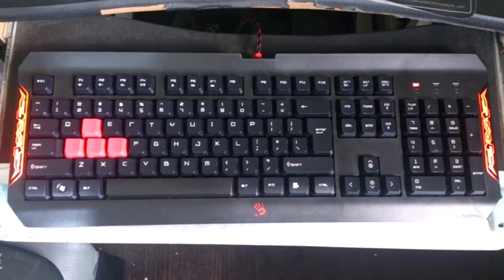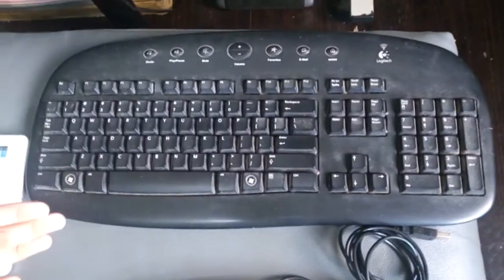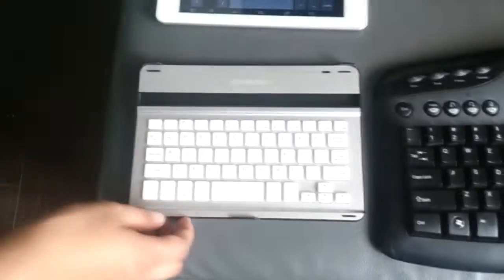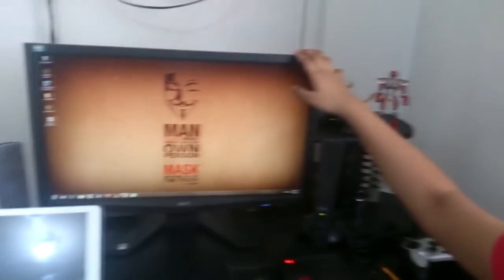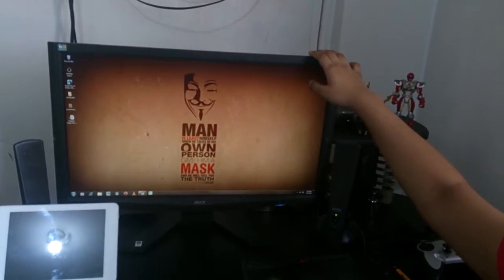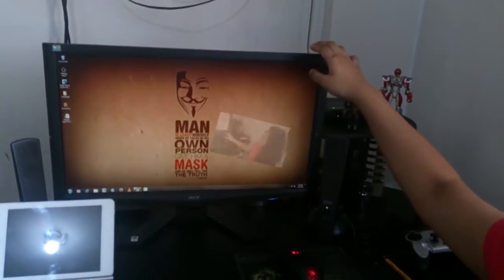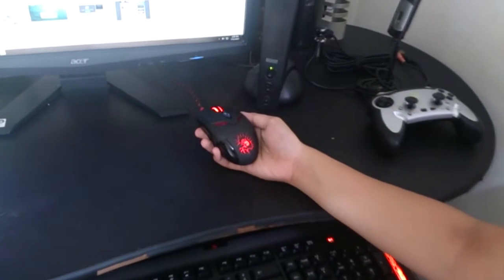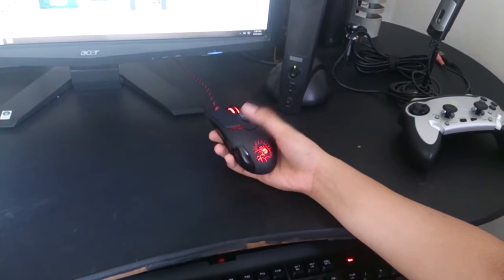The Internal and External Hardware Devices of the Computer || Caitlin Padlan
TLE-CHS 9
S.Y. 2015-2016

Video Performance Task #1:
The Internal and External Hardware Devices of the Computer

Submitted By: Caitlin Alessandra Altair T. Padlan
Submitted to: Ms. Monika Kaye Agustin